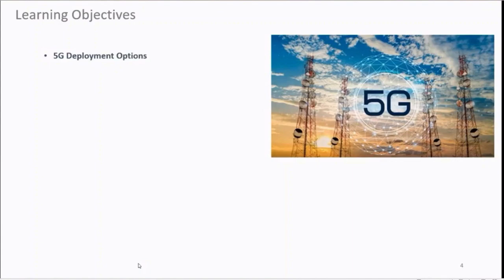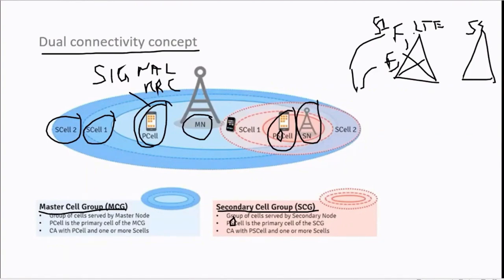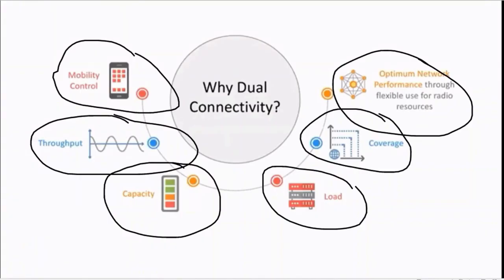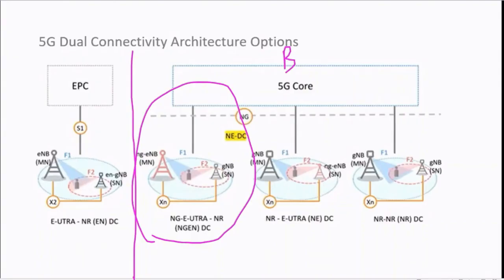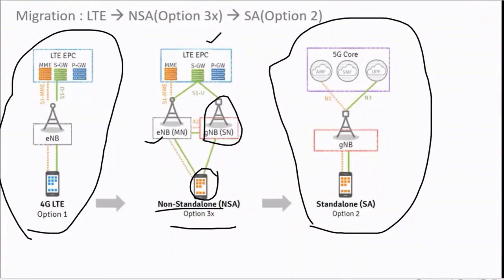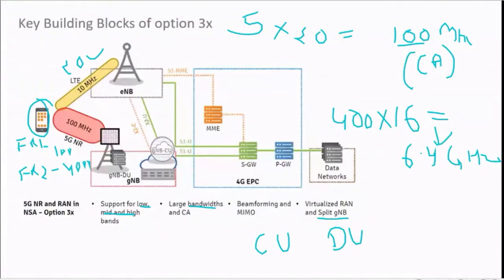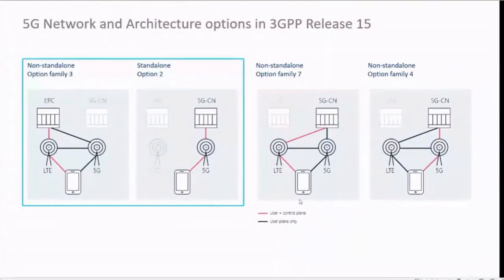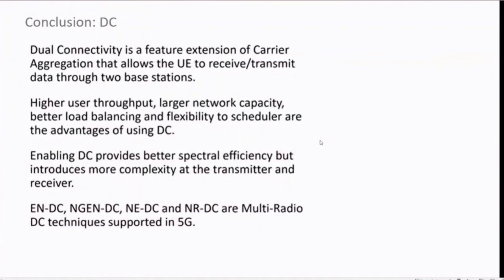5G Deployment Options (EN-DC) Explained | Foundation of AI-Driven & Next-Gen Wireless Infrastructure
📡 5G Deployment Options & Dual Connectivity (EN-DC) Explained | Foundation of AI-Driven & Next-Gen Wireless Infrastructure

Welcome to NextGen Telecom Research & Development (NGTRD)!

In this video, we explore the most important 5G deployment architectures and Dual Connectivity (EN-DC) concepts that form the foundation of modern wireless networks and future AI-driven 6G infrastructure.

As telecom networks continue evolving toward intelligent, automated, and ultra-high-capacity systems, understanding 5G deployment options becomes essential for RF engineers, telecom professionals, network architects, and researchers.

This video explains how operators deploy 5G using different architectures including:
📶 NSA (Non-Standalone)
⚡ SA (Standalone)
📡 EN-DC (E-UTRA NR Dual Connectivity)
🌐 Dynamic Spectrum Sharing (DSS)
☁️ Cloud-Native & Open RAN Deployments
🤖 AI-Driven Intelligent Networks

You will also learn how EN-DC enables operators to combine the reliability of existing LTE networks with the high-speed capabilities of 5G NR to accelerate nationwide 5G deployment.

📚 Topics Covered in This Video:
✔ 5G Deployment Options Explained
✔ NSA vs SA Architecture
✔ EN-DC (Dual Connectivity) Fundamentals
✔ LTE Master Node & 5G Secondary Node
✔ User Equipment (UE) Connectivity Flow
✔ Open RAN & Cloud-Native Deployments
✔ 5G Core Network Concepts
✔ AI-Driven Network Intelligence
✔ Intelligent Resource Allocation
✔ Real-Time Network Optimization
✔ Future 6G Wireless Evolution
✔ NTN/Satellite-Ready Infrastructure

💡 This Video Is Highly Useful For:
• RF Engineers
• Telecom Professionals
• 5G Network Designers
• Wireless Infrastructure Consultants
• DAS/IBS Engineers
• Students & Telecom Researchers
• Engineers Preparing for 5G/6G Technologies
• Open RAN & Cloud Engineers

5G deployment architecture is the foundation for:

🚀 AI-driven telecom automation
📡 Nationwide 5G infrastructure expansion
🛰️ NTN-Satellite integration
☁️ Cloud-native telecom evolution
🏙️ Smart cities & digital transformation
🚨 Mission-critical communication systems
🌐 Ultra-reliable next-generation connectivity

EN-DC and advanced deployment architectures are enabling telecom operators to rapidly build scalable, high-performance wireless infrastructure while preparing for future 6G and AI-native networks.

🎯 About Me

I am Gaurav Goyal, Telecom/RF Professional with 20+ years of experience in:

• 5G RF Design & Optimization
• IBS/DAS & Public Safety DAS
• AI-Driven Telecom Networks
• NTN-Satellite Communications
• O-RAN & Future 6G Networks
• Atoll, iBwave, Planet, TEMS & Actix

I have worked with major telecom operators and vendors including:
AT&T, Verizon, Boost Mobile (DISH), Ericsson, Samsung, Nokia & Infovista.

🎥 Explore More Videos from NGTRD:

📌 5G RF Design & Planning Using Atoll
📌 IBS/DAS Deep Dive
📌 5G Capacity Planning Explained
📌 AI-Driven NTN-Satellite in 5G/6G
📌 Public Safety DAS & Smart Infrastructure
📌 5G In-Building Stadium Design & Optimization

📌 NGTRD YouTube Channel:
NextGen Telecom Research & Development (NGTRD)
NGTRD YouTube Channel

✔ 5G & 6G
✔ RF Design & Optimization
✔ DAS & Public Safety Systems
✔ AI in Telecom
✔ NTN-Satellite Networks
✔ O-RAN
✔ Wireless Infrastructure Engineering
✔ Next-Gen Wireless Infrastructure